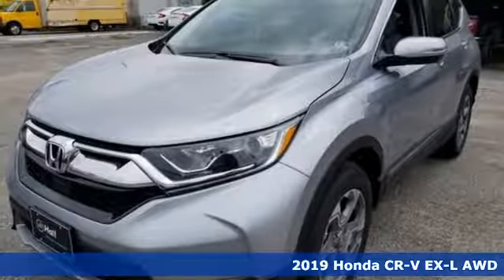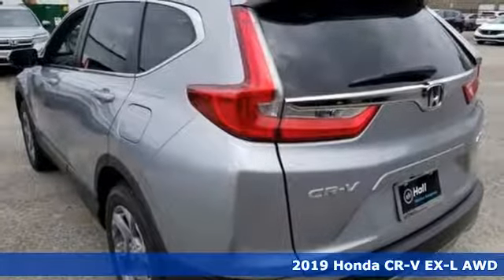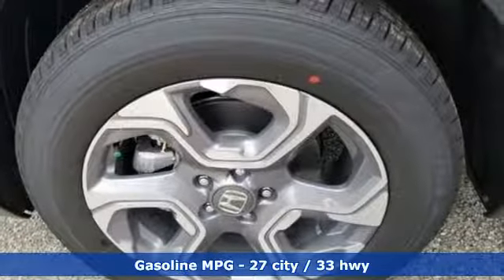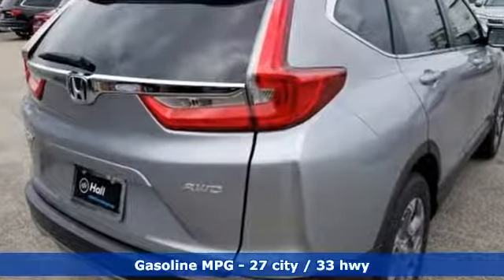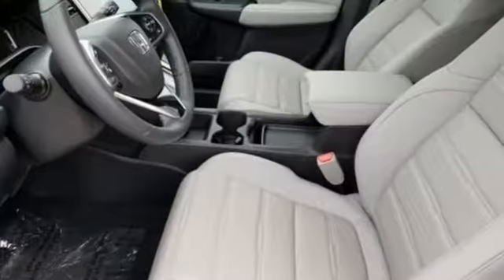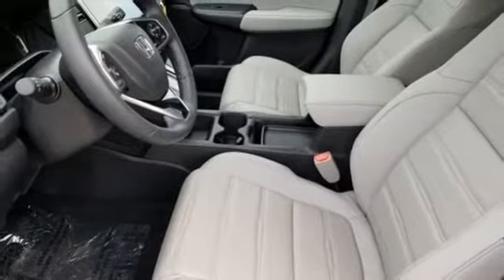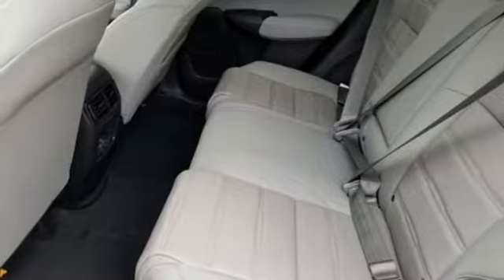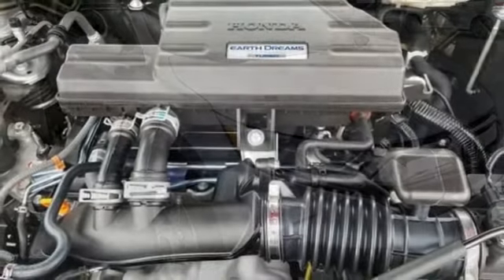New 2019 Honda CR-V Virginia Beach VA Norfolk, VA #2192771 - SOLD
Year: 2019
Make: Honda
Model: CR-V
Trim: EX-L
Engine: 1.5L I4 DOHC 16V
Transmission: CVT
Color: Silver
Interior: Gray
Stock #: 2192771
VIN: 7FARW2H82KE045560

Address:
3516 Virginia Beach Blvd